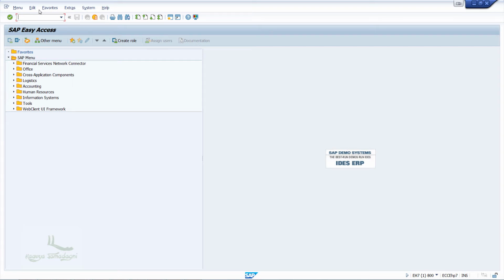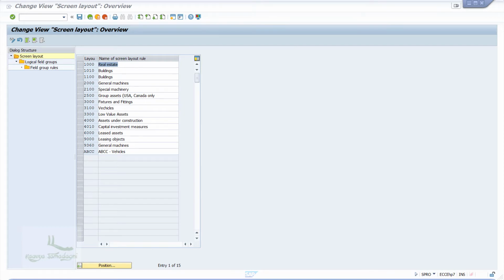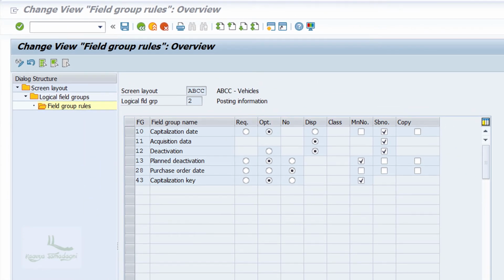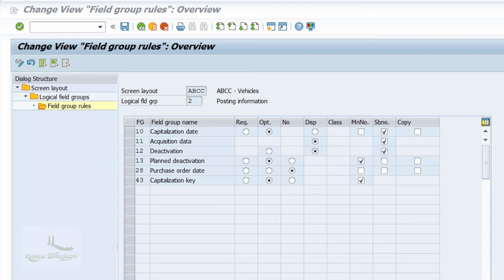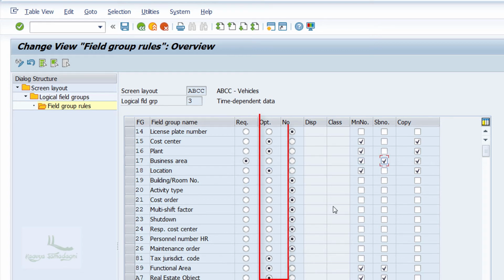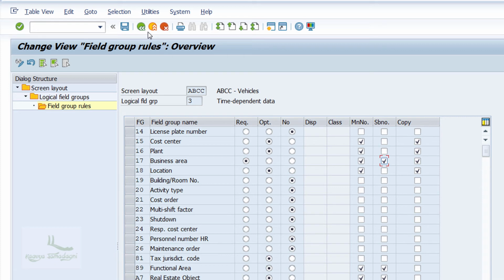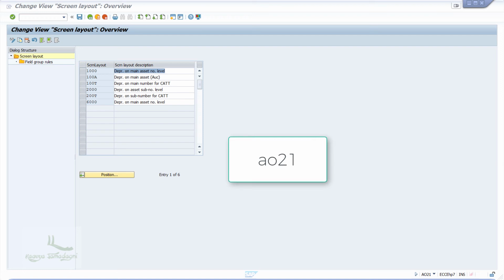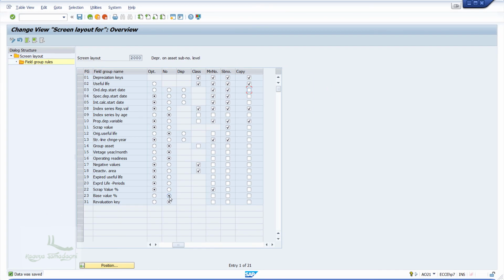16.8 - Define Screen Layout for Asset Master & Depreciation Areas - SAP FICO